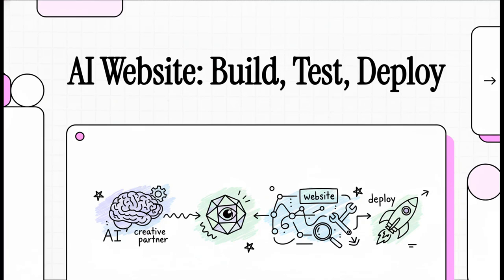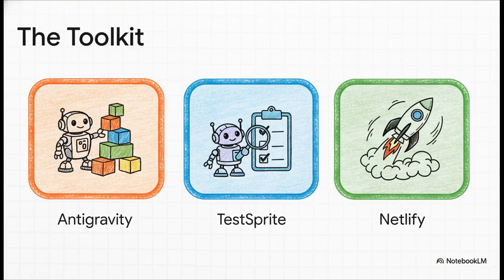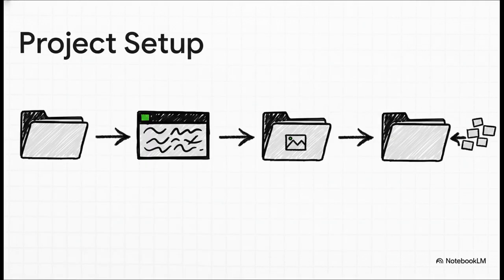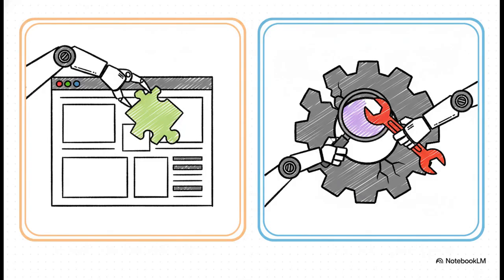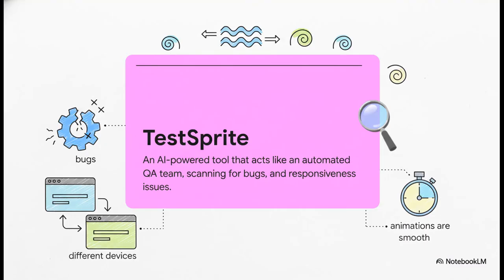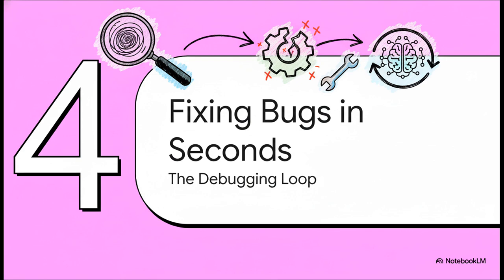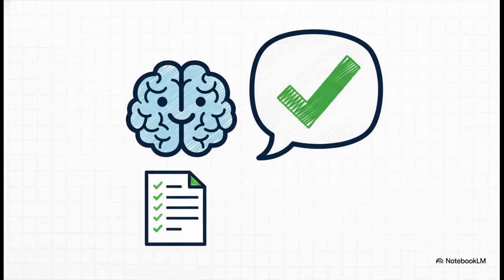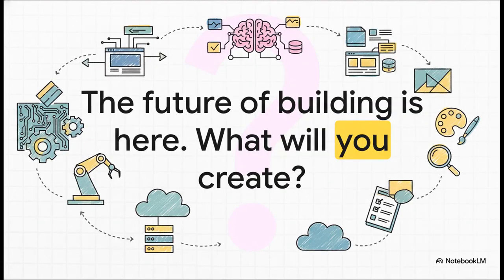AI Built This Animated Website and Fixed Every Bug! (Antigravity + TestSprite)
Welcome back to Ai Verdict! Today, we live in a world where AI doesn't just assist us—it builds with us
. In this complete tutorial, we will show you exactly how to turn your vision into a fully functional, dynamic web experience using AI
We'll walk you through a seamless workflow using Antigravity to design a stunning website with smooth 3D scroll effects, TestSprite to automatically act as your QA team to test and debug your code, and Netlify to deploy your site live to the world completely for free
. You will see firsthand how the future of web development is faster, smarter, and more creative than ever before
🔗 Links & Resources Mentioned in the Video:
TestSprite: [Insert Link Here] (Advanced AI-powered testing tool)
AI Prompts Google Doc: [Insert Google Docs Link Here]
⏱️ Video Chapters:
0:00 - Introduction: The new era of AI web development
Prepare Visual Assets: Converting commercial brand videos into image frames using easyg.com for your 3D animations
Project Setup: Initializing a blank Next.js project and setting up the public image folders
Building with Antigravity: Using detailed planning prompts to generate the animated website structure
Adding Vibe & Emotion: Integrating background music and easily handling initial build errors
TestSprite MCP Setup: Installing the TestSprite integration into your IDE and configuring your API key for automated QA
Running the AI Tests: Executing a full front-end scan on localhost to check animations, responsiveness, and interactive elements
Automated Bug Fixing: Feeding the TestSprite raw_report.md file back to the AI to automatically resolve all coding issues
Live Deployment: Generating the static build and deploying it manually for free via Netlify
If you haven't tried automating your testing and deployment workflow yet, now is the time to see how much more efficient web development can be
 Keep creating, keep testing, and keep building!